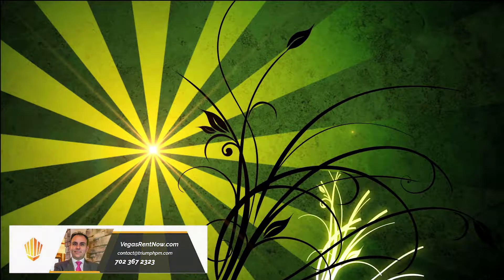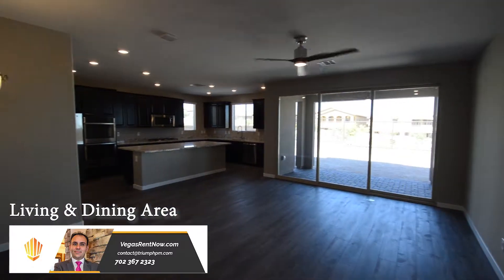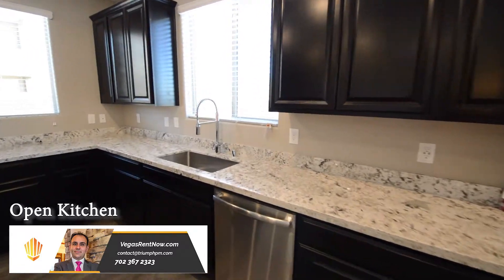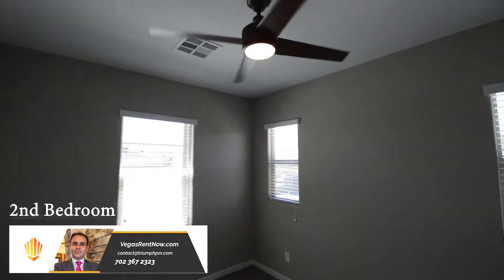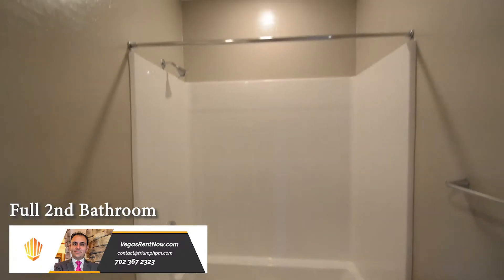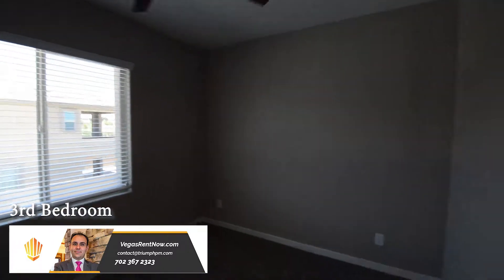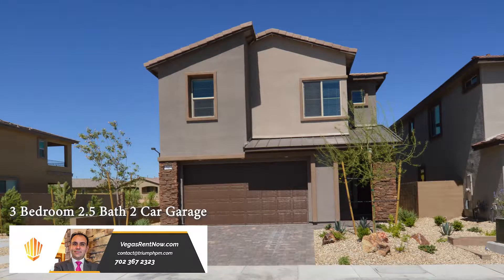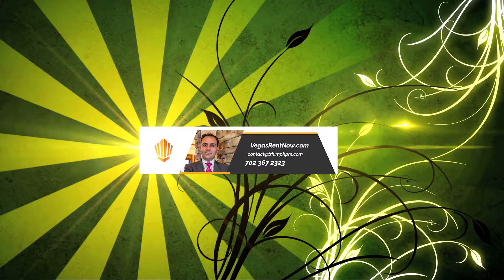Triumph Property Management Presents 742 Rogue Wave St. Las Vegas, NV. 89148